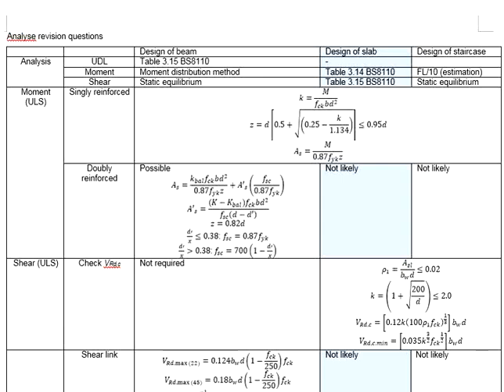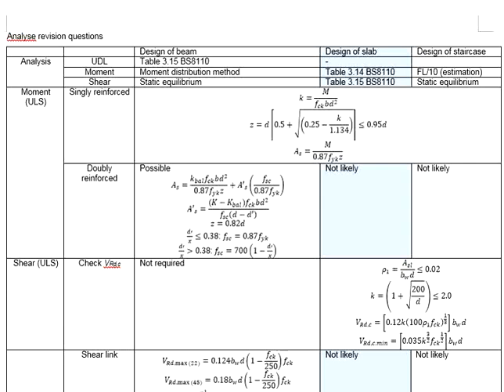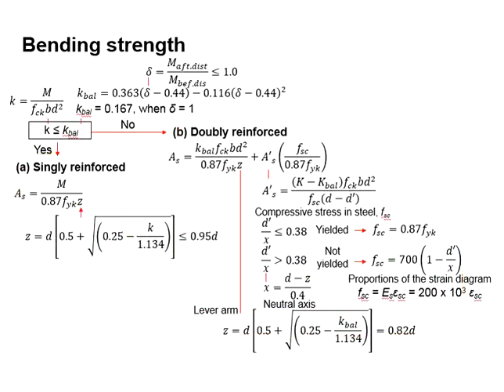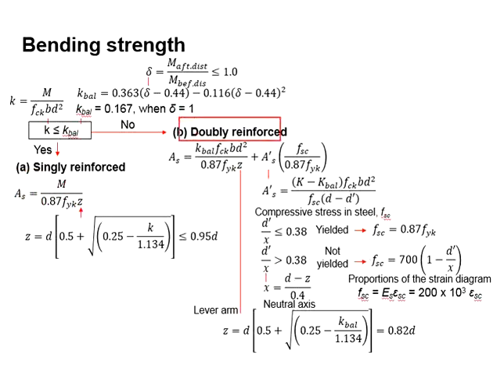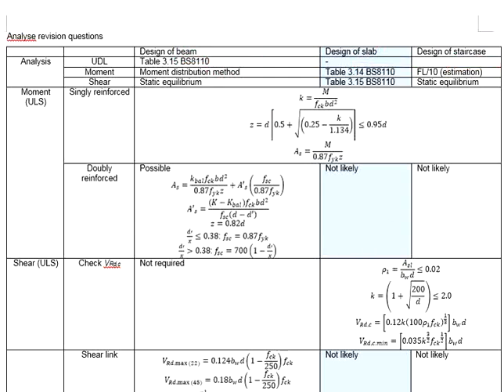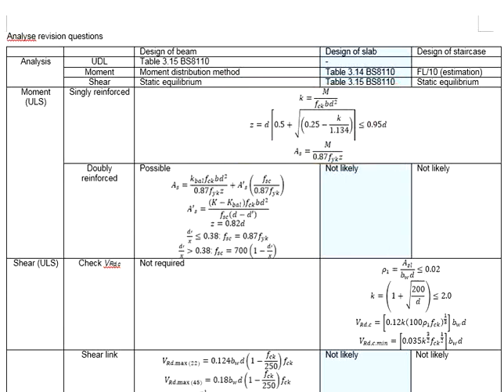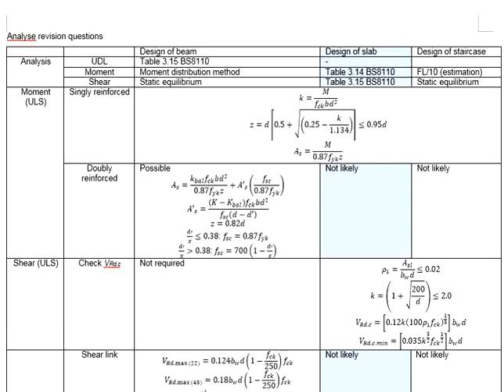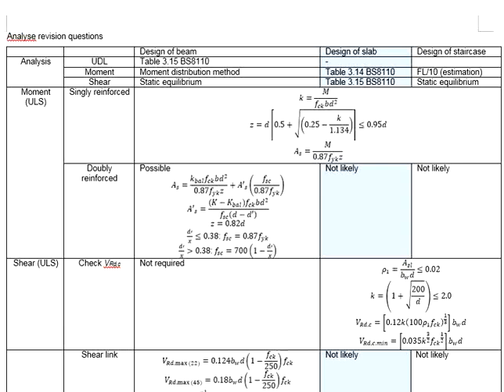11.21 Revision beam, slab, stair: Summary - Part 2 Moment